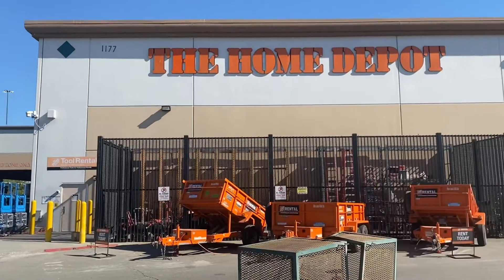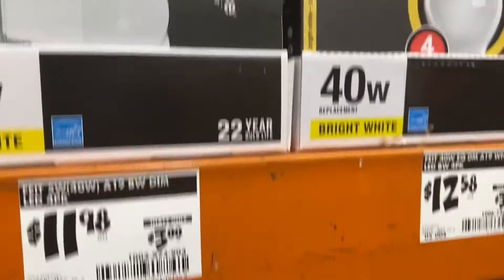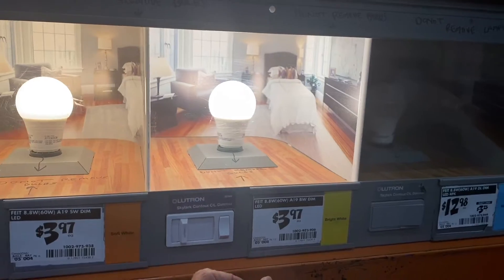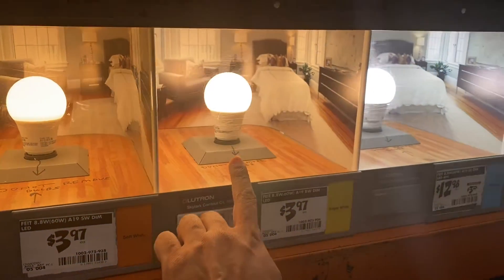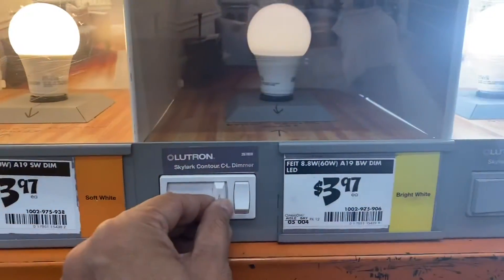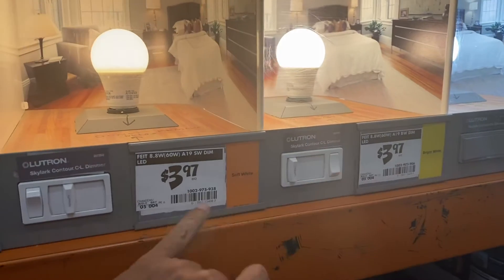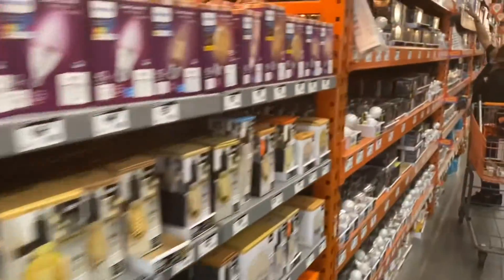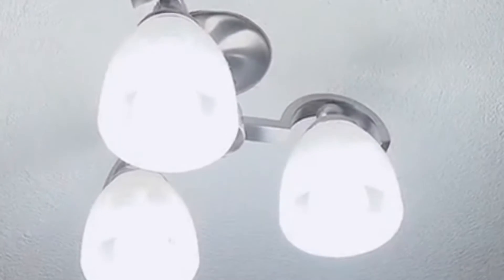Advantages of LED lights over regular light bulbs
See the huge difference for yourself. I should have done this a long time ago. I did not even know these LED bulbs even exist so i wanna share it with everyone. Spread the word.